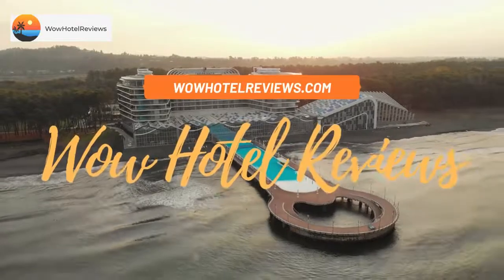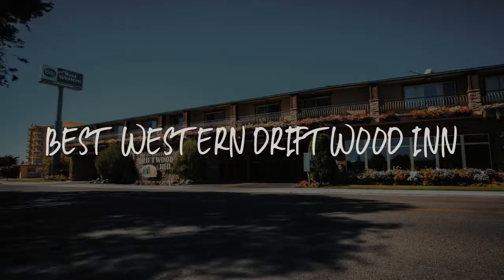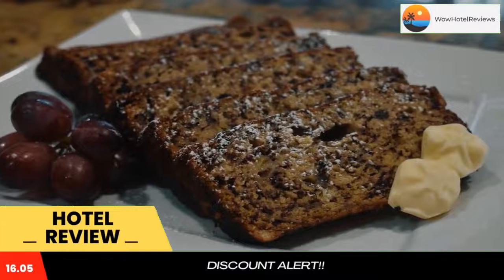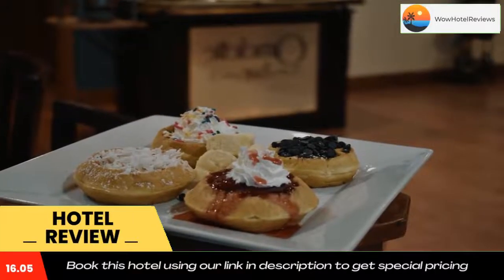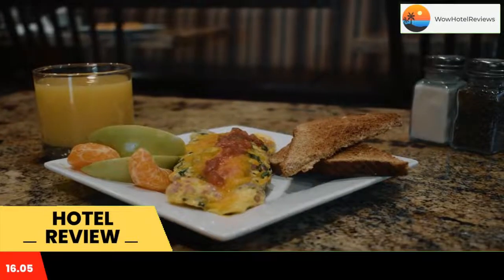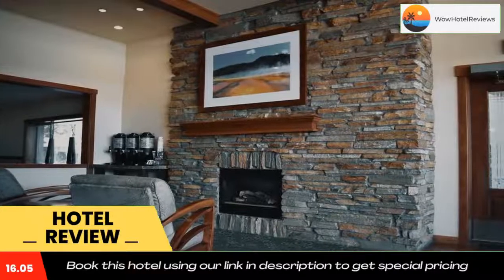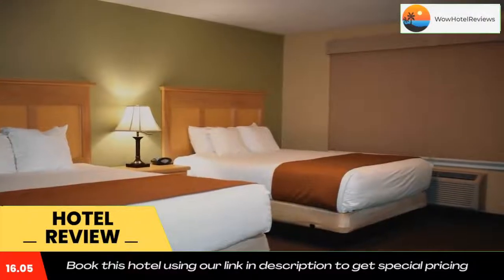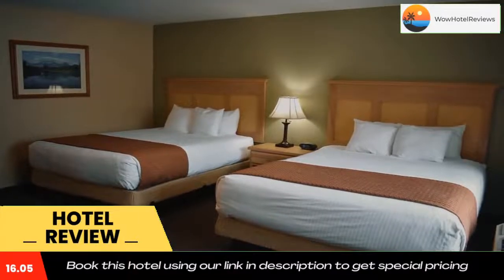Best Western Driftwood Inn Review - Idaho Falls , United States of America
Best Western Driftwood Inn

This Idaho Falls hotel is located along Snake River and serves a daily continental breakfast featuring an omelet bar. Rooms are equipped with refrigerators and free Wi-Fi.
Best Western Driftwood Inn offers rooms with a microwave and cable TV. The air-conditioned rooms included convenience amenities such as a coffee maker, hairdryer and ironing facilities.
Guests of the Driftwood Best Western Inn can enjoy the heated outdoor pool and 24-hour business center. The hotel provides free bicycles for guests wanting to ride on the trail along Snake River.
Laundry facilities and free parking are also offered at this hotel.
Idaho Falls Regional Airport is 2.2 miles from the Best Western. Tautphaus Park Zoo is a 5-minute drive away.